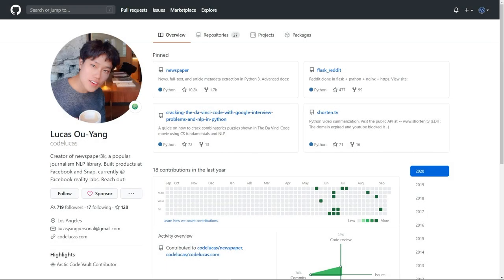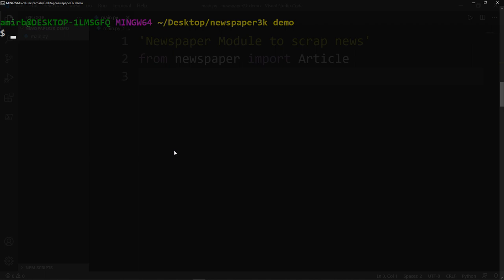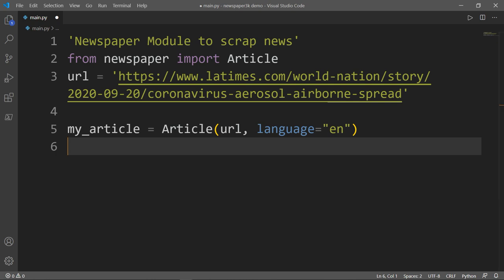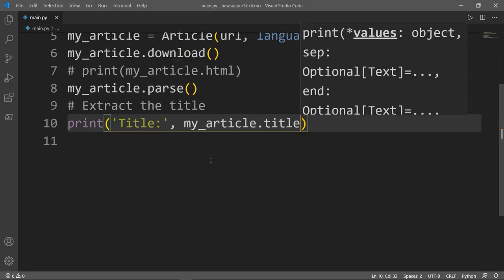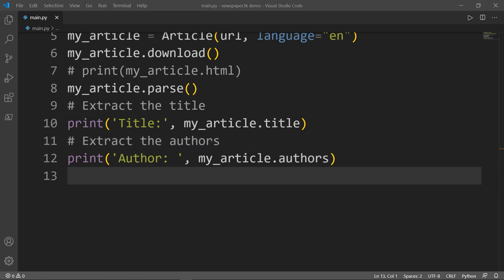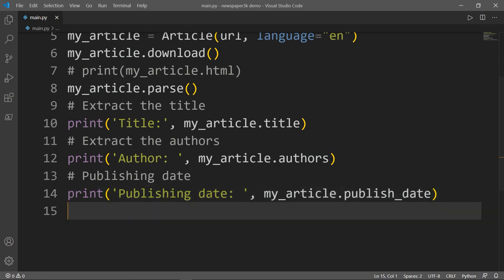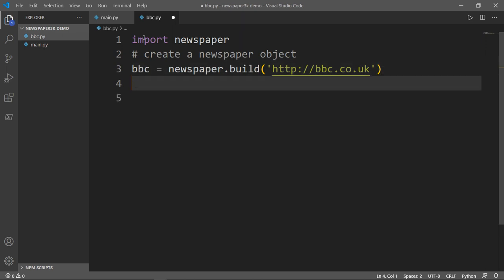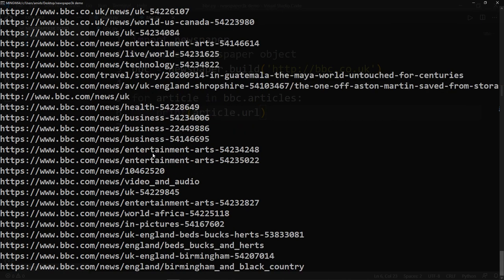Python Automation Series #7 : How to scrap newspapers and retrieve data using newspaper module ?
Newspaper is a Python module used for extracting and parsing newspaper articles, it was inspired by the famous library " requests :
Requests which is one of the most downloaded Python package today, pulling in around 14M downloads / week— according to GitHub.

( Lucas Ou-Yang ) the creator of newspaper3k , a popular journalism NLP library, has built products at Facebook and Snap,
and he is currently working at Facebook reality labs.